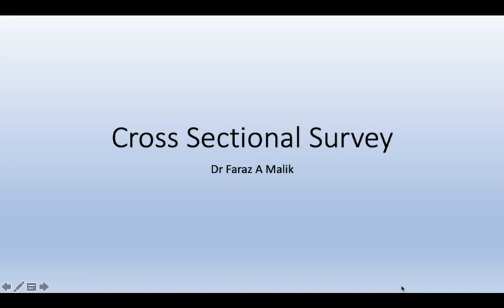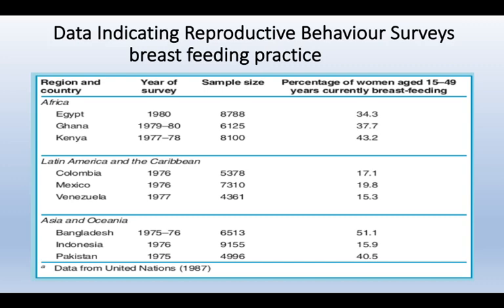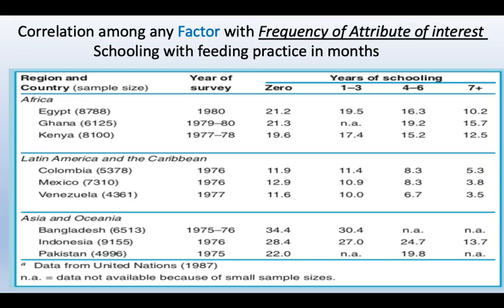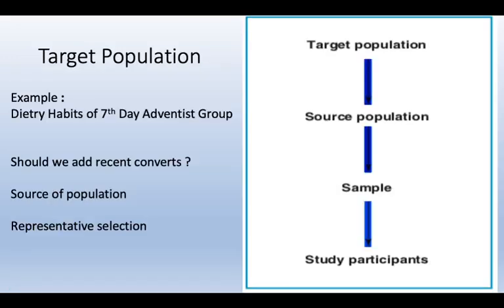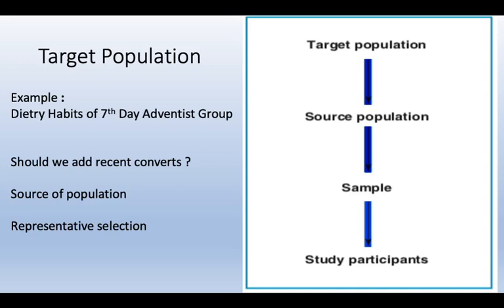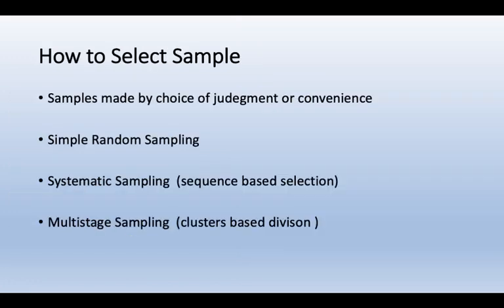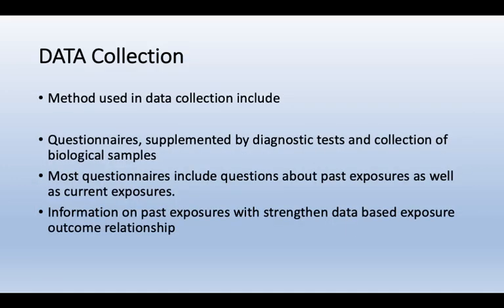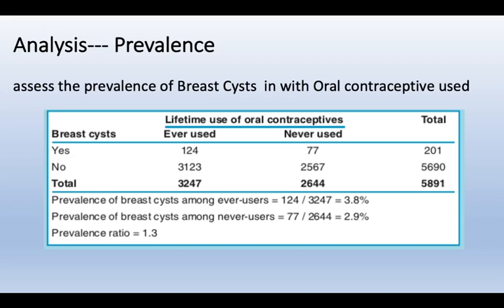What is a cross sectional Survey study